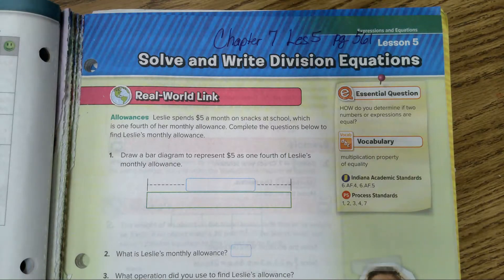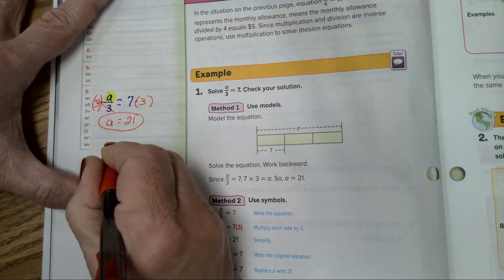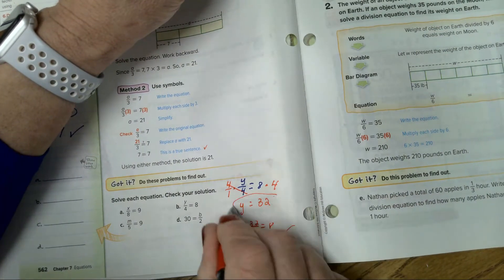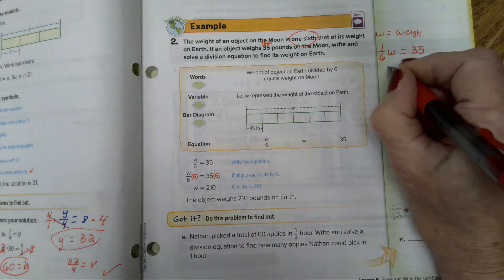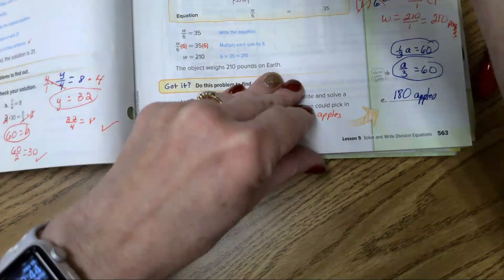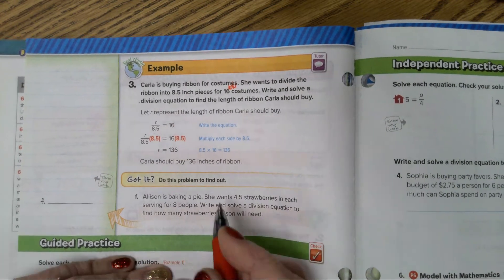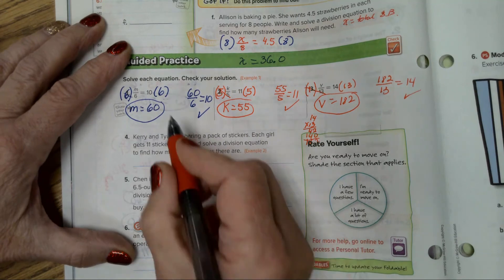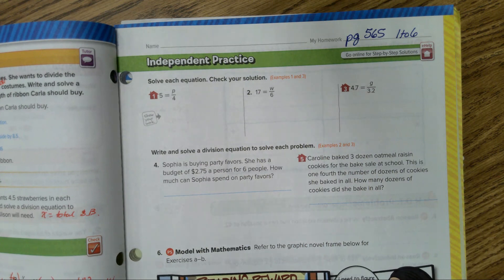M6 C7L5 Div Equations